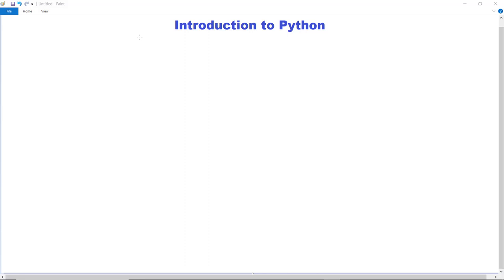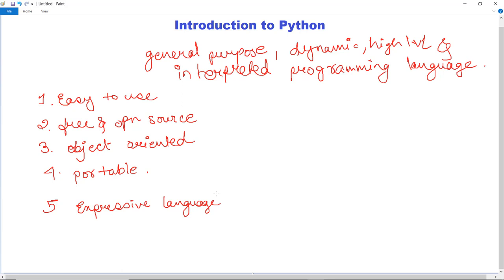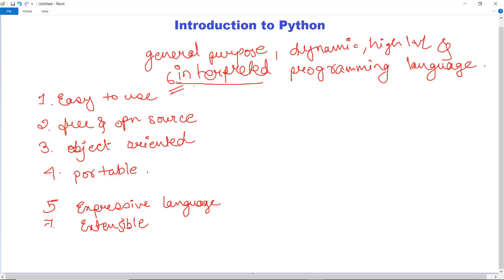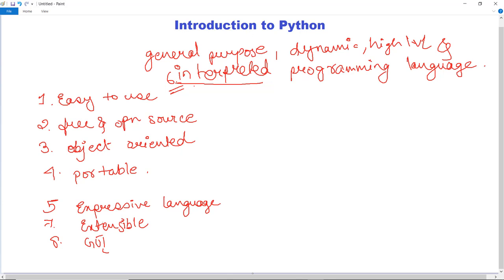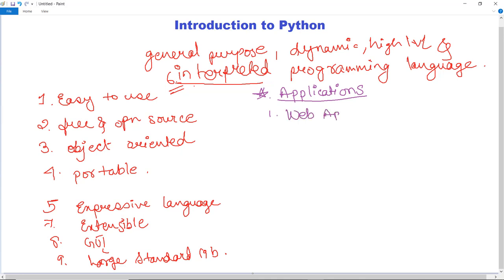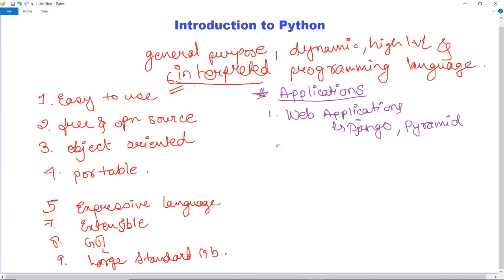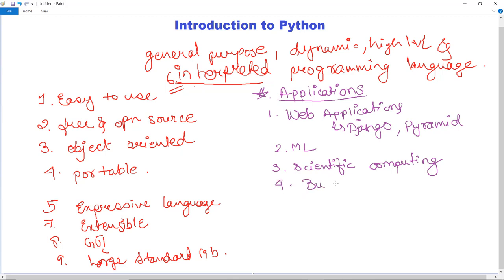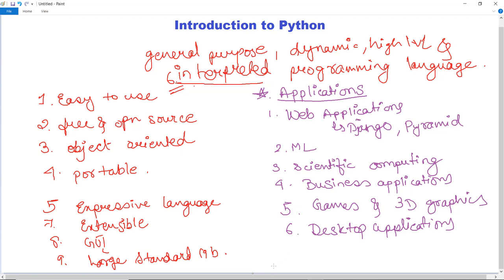What is Python and Why Python better | Python Basics | Python Programming | Goeduhub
Summer Training in AI, ML, Deep Learning, Data Science-